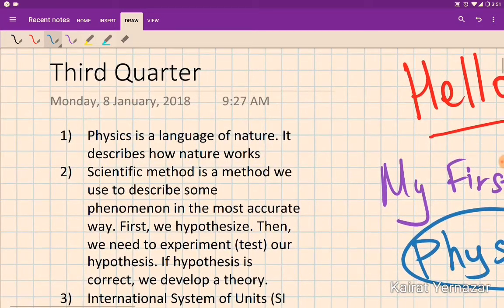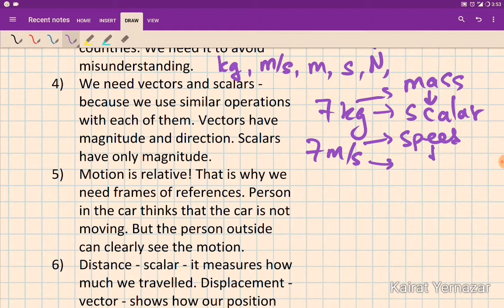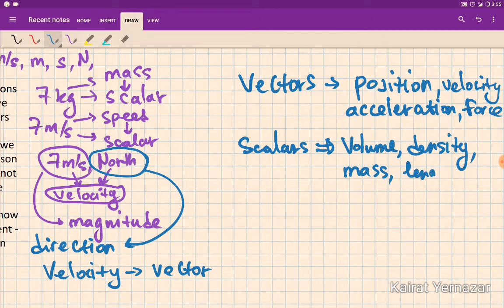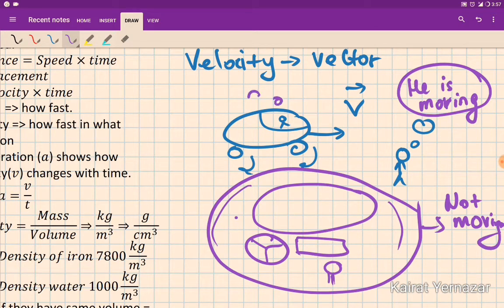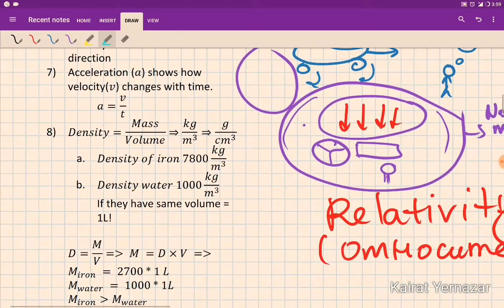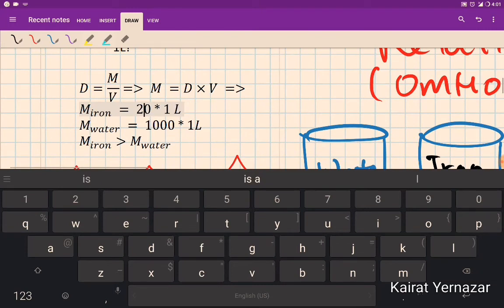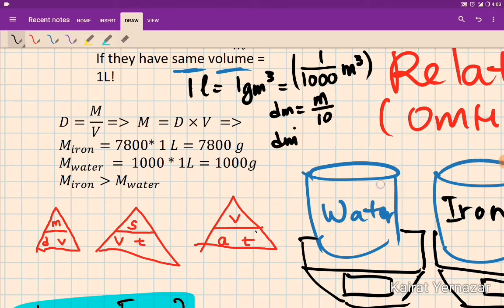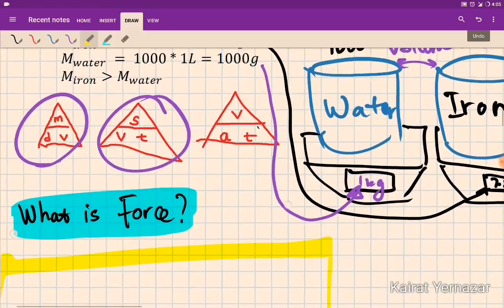Physics 7th Grade 1st 2nd Quarter Review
Quick review of everything important that was taught. This is not for learning from scratch. Better for review.